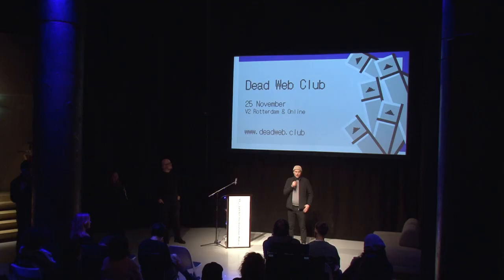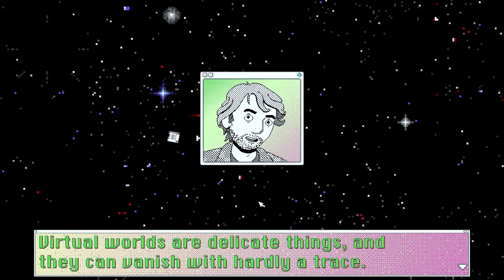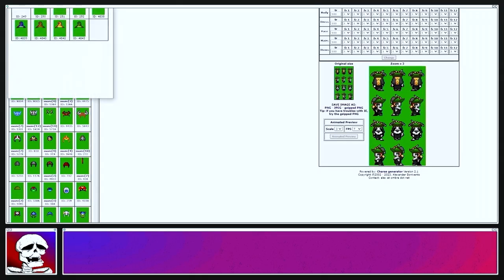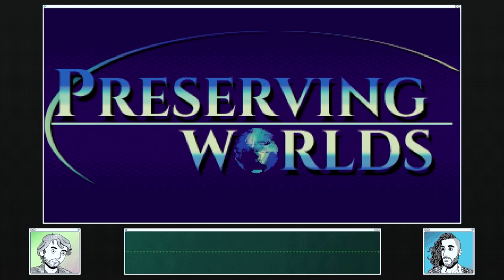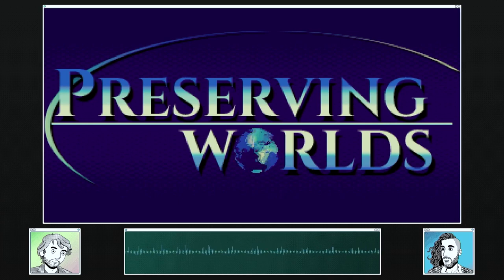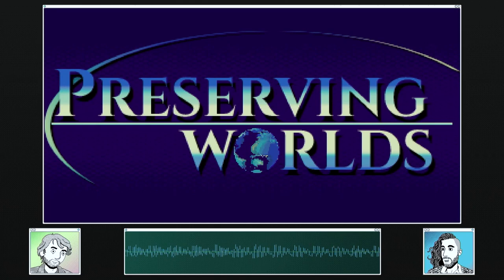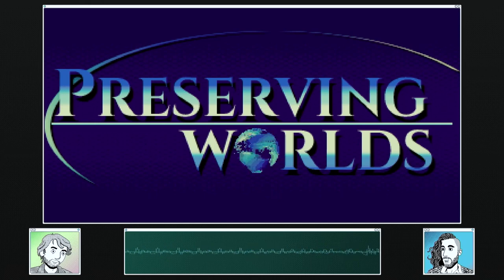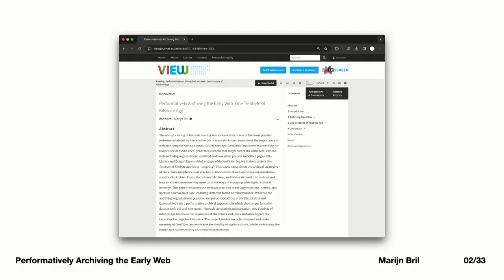Dead Web Club @V 2_Community Invites: Dead Web Club 25.11.2023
V2_Community invites the Dead Web Club for a first hybrid meetup where we will explore the possibilities surrounding “old web” both through its history, and by exploring inspiring creative projects.

During the evening, we will have two guests from the expanded old web network to talk about their work with digital born worlds and objects. Our first guests are Derek Murphy and Mitchell Zemil with their project Preserving Worlds. They will present their documentary travelogue series looking into internet communities and aging virtual worlds. Our second guest is Marijn Bril, a media art curator and researcher, who will present the archival strategies of artists and their practice in the context of web archiving organisations to understand how an artistic position may open up other ways of engaging with digital cultural heritage.

Speakers

Preserving Worlds
Derek Murphy and Mitchell Zemil have been working together on documentary films ever since their misbegotten youth bumming around the abandoned buildings of Sarasota, Florida. Their work is concerned with youth culture, illegal spaces, Social Ecology, Surrealism, Situationism, outsider art, internet communities, and the archival preservation of ephemeral digital culture. Murphy is a librarian and filmmaker living in Boston. Zemil is an animator, director, and adjunct professor in New York City. The duo is best known for their feature-length documentary Sarasota Half in Dream and their series Preserving Worlds

Marijn Bril
Marijn Bril is a media art curator and researcher. With an interest in digital culture’s complexity and absurdity, she explores topics such as networked image culture, expanded internet art, and technocratic productivity values. She has curated programs for IMPAKT Centre for Media Culture, CIVA Festival, and The Wrong Biennale and has published essays with Mister Motley, VIEW Journal, and the Institute of Network Cultures. Marijn graduated from the Erasmus Mundus Joint Master’s degree in Media Arts Cultures at the University for Continuing Education Krems (AT), Aalborg University (DK), and the University of Łódź (PL). More

Abstract
In the 90s, GeoCities was one of the most popular websites and, for many, their first experience of the internet. The platform allowed users to build their own website about their interests, hobbies, and fascinations and organised these through a spatial metaphor in a city structure. In 2009, Yahoo, the then-owner of the platform, abruptly closed down the website, risking its extensive internet culture to get lost. Various organisations archived GeoCities pages and made them available to enthusiasts and researchers. The net artists Olia Lialina and Dragan Espenschied engage with GeoCities’ legacy in their project One Terabyte of Kilobyte Age (2010–ongoing), encompassing a research blog, Tumblr page, and exhibited works. This presentation analyses the archival strategies of the artists and places their practice in the context of web archiving organisations to understand how an artistic position may open up other ways of engaging with digital cultural heritage.